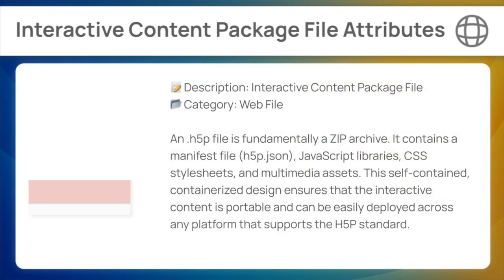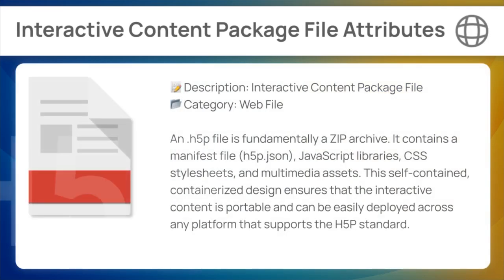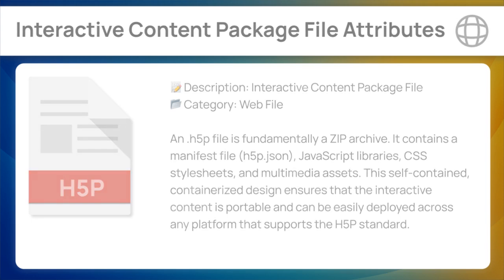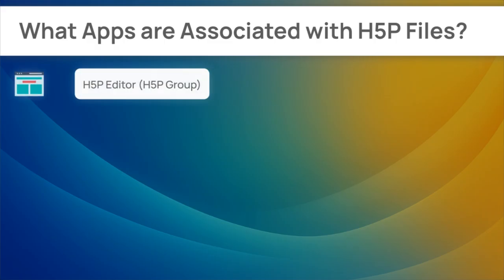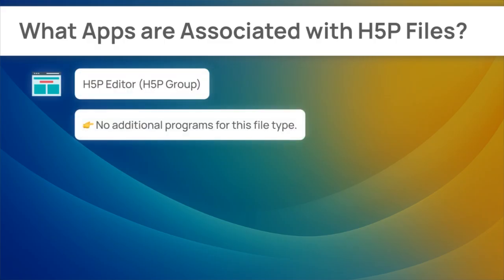How to Open H5P Files (Interactive Content Package)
If your Interactive Content Package File won’t open in Windows, you’re not the only one dealing with this. In this quick tutorial, I’ll show you how to open, view, and fix H5P files step by step. 🪄✨ File Opener Utility (Best)

An open-standard package for creating and sharing rich interactive web content, such as quizzes and presentations. Users, typically educators or web developers, search for this when they need to upload an e-learning module to a compatible Learning Management System (LMS) like Moodle or a website using a WordPress plugin.

An .h5p file is fundamentally a ZIP archive. It contains a manifest file (h5p.json), JavaScript libraries, CSS stylesheets, and multimedia assets. This self-contained, containerized design ensures that the interactive content is portable and can be easily deployed across any platform that supports the H5P standard.

▶ H5P File Essentials:

- Repair corrupted or incorrect H5P file associations
- Use the proper application to open the H5P file safely
- Using H5P.com Platform
- LMS Integration
- Self-Hosted WordPress
- Understand the role of the H5P file in Windows
- Address Windows conflicts stopping H5P files
- Discover the background of the H5P file format

▶ Applications for H5P:

H5P Editor (H5P Group)

🛠️ Troubleshooting Steps:

1️⃣ Using H5P.com Platform

Create a free account at h5p.com or use the H5P platform integrated with your organization's learning management system. Upload H5P files through the platform interface and the content becomes immediately accessible for embedding in courses websites or sharing with learners. The platform handles all rendering requirements automatically.

2️⃣ LMS Integration

Most learning management systems including Moodle Canvas Brightspace D2L and Blackboard support H5P through native integration or plugins. Install the H5P plugin in your LMS and upload H5P files through the course content interface. The LMS handles content rendering with automatic progress tracking and grade integration for educational deployments.

3️⃣ Self-Hosted WordPress

Install the H5P plugin for WordPress to host interactive content on your own website. Activate the plugin and upload H5P files through the WordPress admin interface. The plugin provides shortcodes for embedding interactive content in posts and pages enabling complete control over content hosting independent of third-party platforms.

Timestamps:

00:00 - H5P File Opening Guide
00:28 - What is the H5P Format?
00:48 - The Internal Structure of H5P Files
01:10 - How Do I Open a H5P?
01:25 - Opening H5P Files
01:51 - H5P Solutions
03:02 - Third-Party Universal Viewers